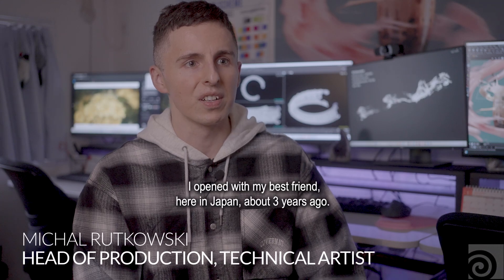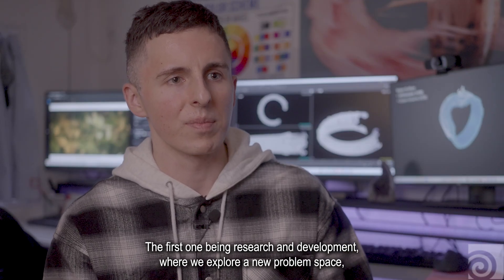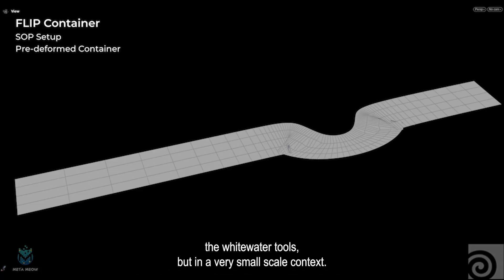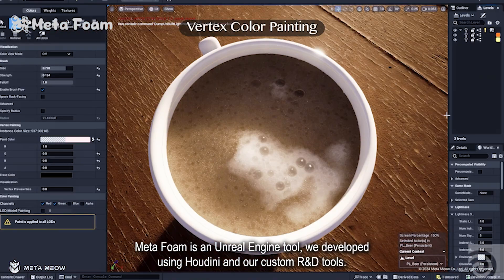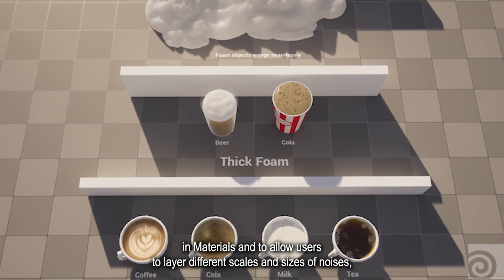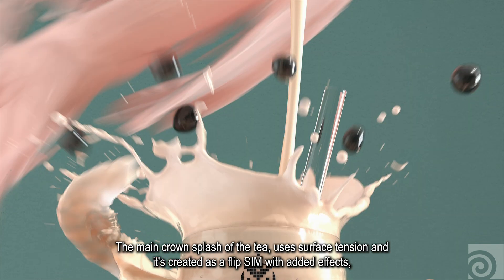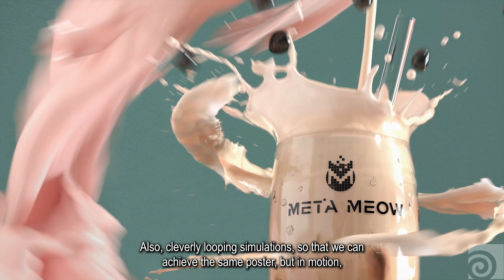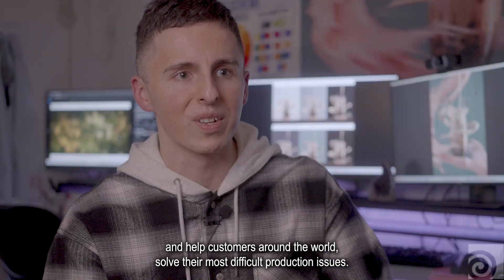Meta-Foam and More | Meta Meow | Houdini Connect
Meta Meow is a boutique outsourcing studio based in Japan, founded by two best friends with a shared love for technical art and graphics programming. In this video, they dive into how they support top-tier game studios like Square Enix and Game Freak with high-end solutions—from R&D to production. You’ll see how they use Houdini in clever, creative ways, including magical water sims, miniature ocean renders, and their custom Unreal Engine tool, Meta Foam. They also walk through passion projects like the Bracelet Project and the Bubble Tea experiment, showing how procedural workflows help them deliver film-quality visuals in real time.

00:00 – Intro to Meta Meow
00:23 – Founding the Company
00:29 – Specialization & Services
00:56 – Clients Overview
01:08 – How Meta Meow Uses Houdini
01:49 – The Bracelet Project: Magical Water Sim
02:54 – Meta Foam: Procedural Foam Generator
04:16 – Bubble Tea Project: Film-Quality Liquids
05:22 – Optimizing for Real-Time in Unreal
06:04 – Future Plans & Final Thoughts